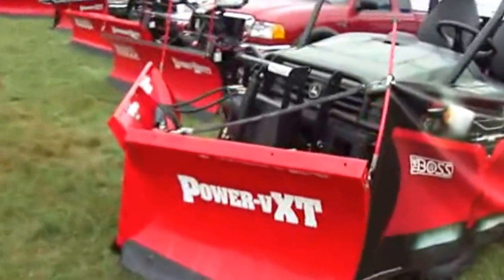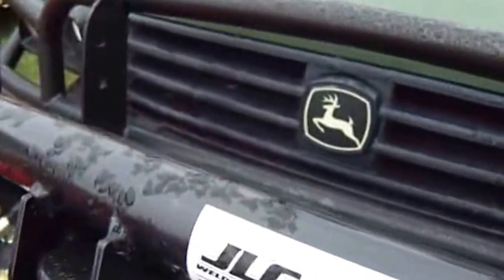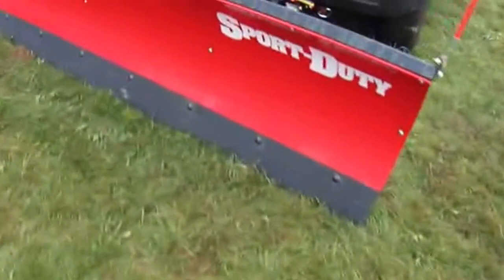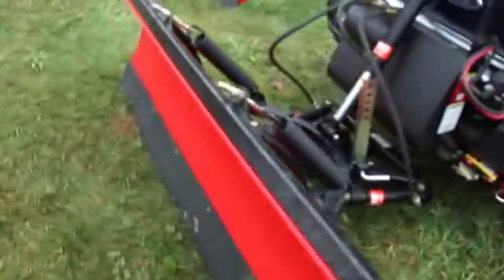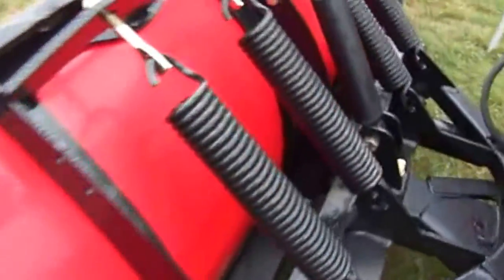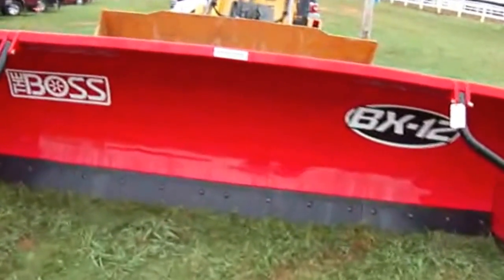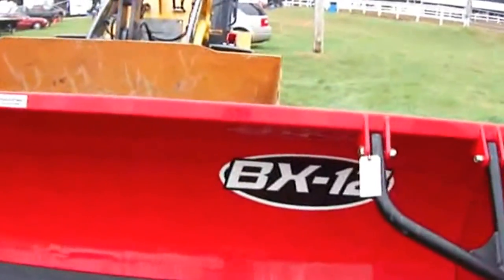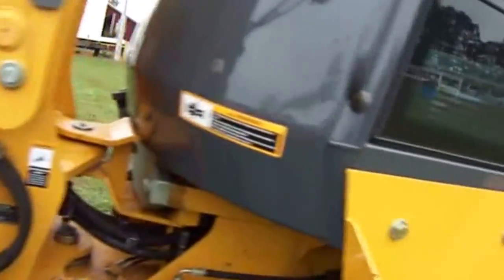Check These Power-vXT Boss Blades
The boss is made to bend in the center to fit your needs in snow plowing.Be sure to check out the hock-ups in this video and the different blade by the boss.If you enjoyed this video please leave a comment on my google+ page.